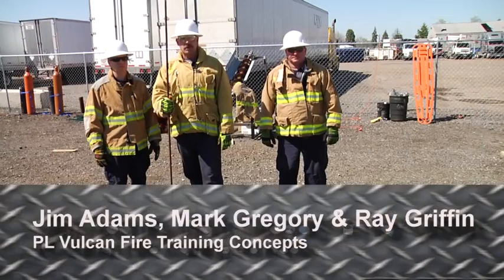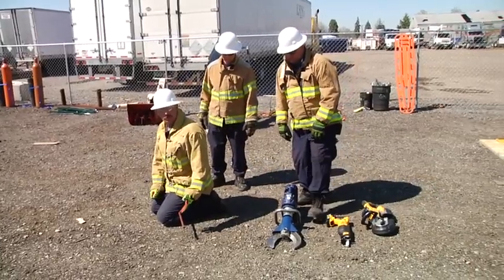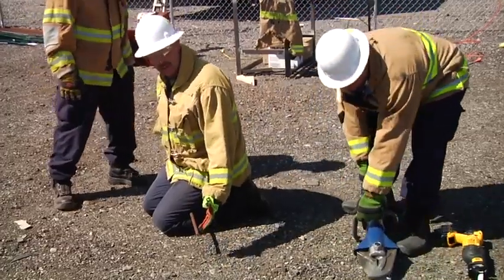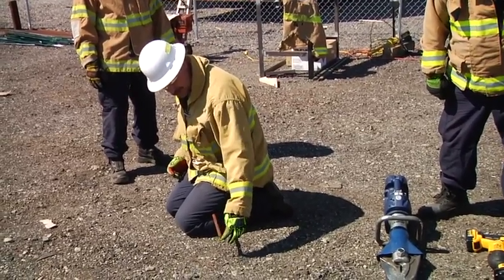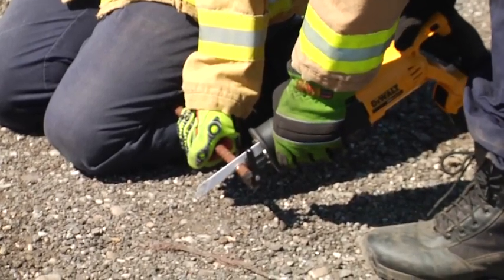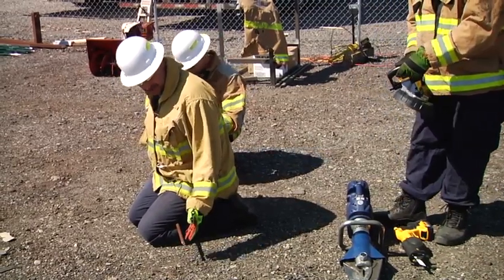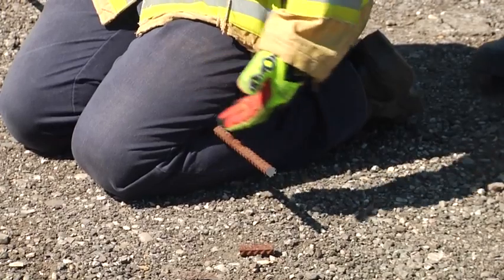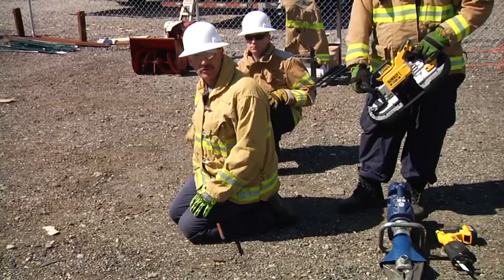Tech Rescue: The Effects of Tools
Training Minutes Revisited: Mark Gregory and other members of PL Vulcan Training demonstrate the potential effects different tools could have when working on a piece of rebar in an impalement scenario.